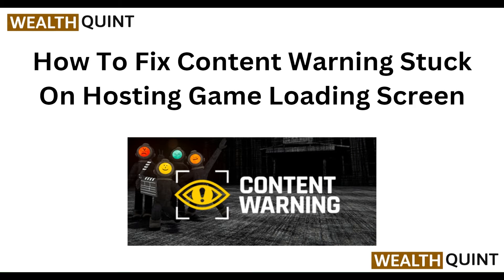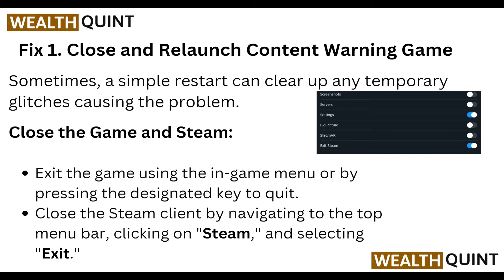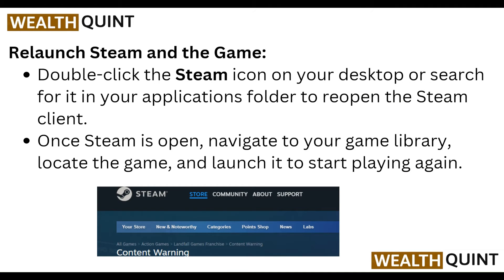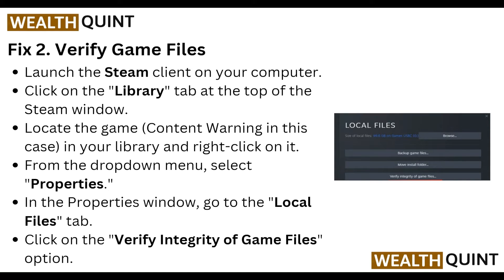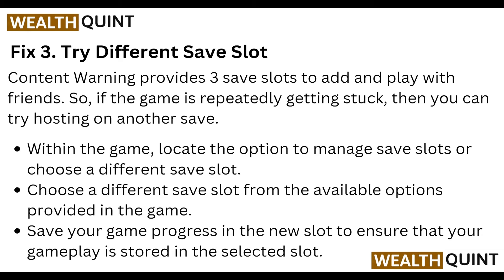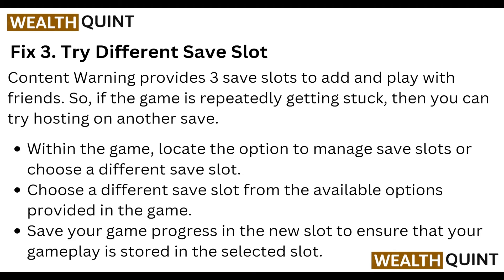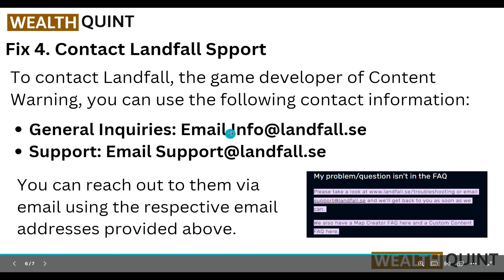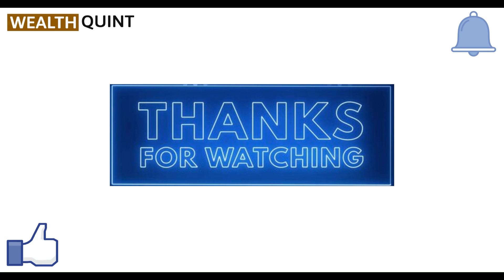How To Fix Content Warning Stuck On Hosting Game Loading Screen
Hello everyone welcome to our youtube channel n this tutorial video, you will learn how to resolve the issue of a content warning getting stuck on the hosting game loading screen. Follow the step-by-step instructions provided to troubleshoot and fix this common problem.

00:12 Fix 1: Close And Relaunch Content Warning Game
00:40 Fix 2: Verify Game Files
01:20 Fix 3: Try Different Save Slot
01:53 Fix 4: Contact Landfall Spport